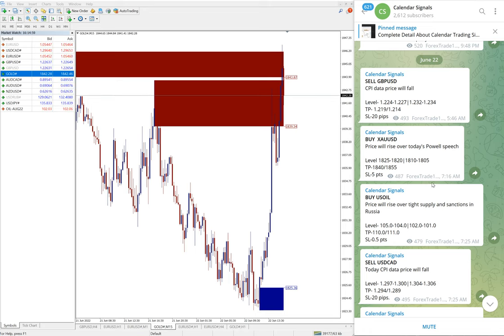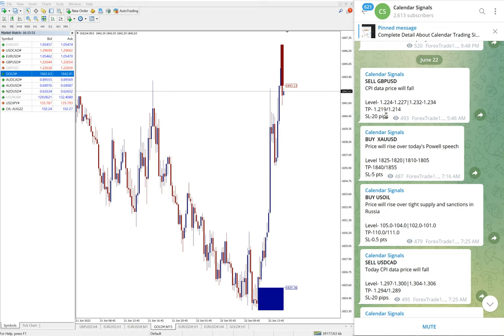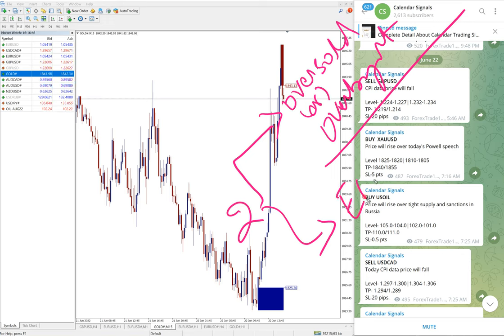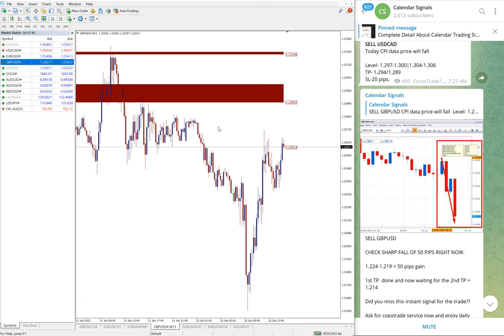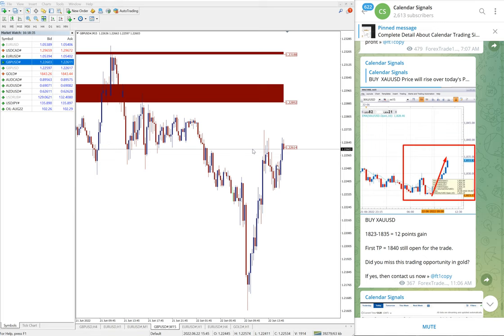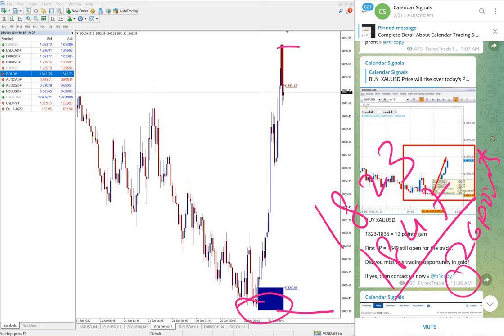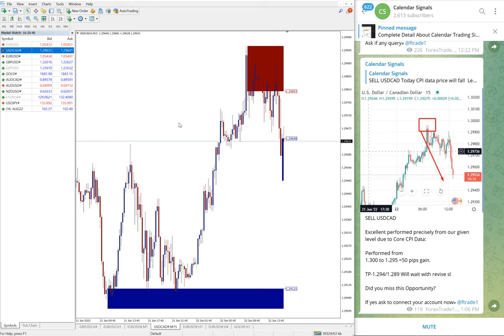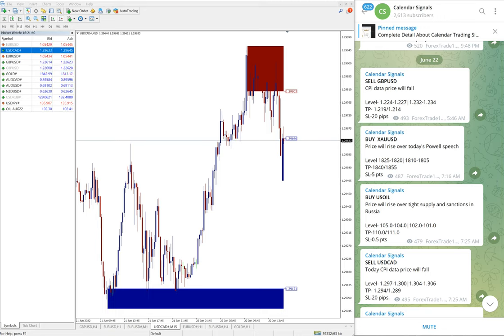22.6.2022 CALENDAR SIGNAL PERFORMANCE VIDEO